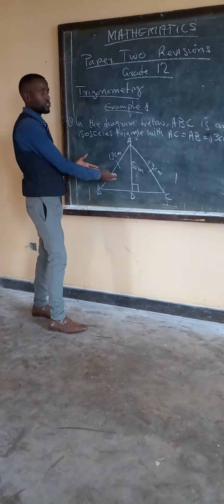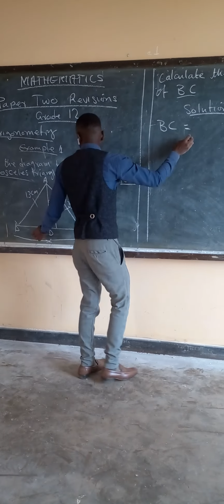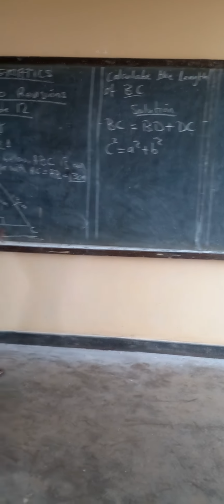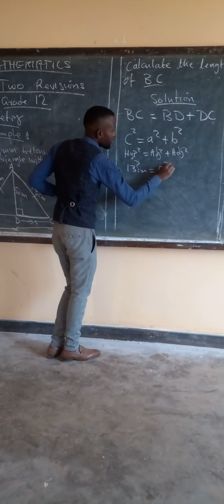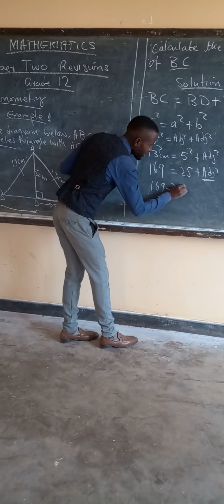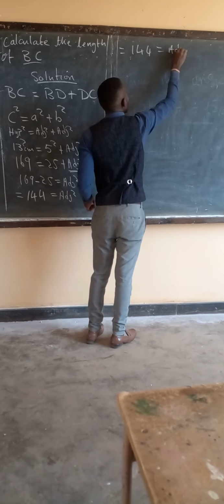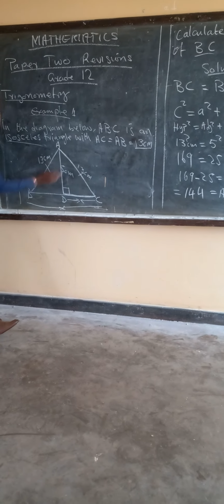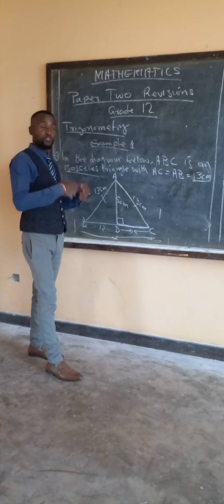Easy way to find a side of a triangle using PYTHAGORAS Theorem. Grade 9 paper one question.